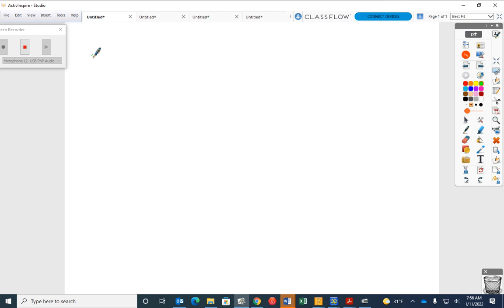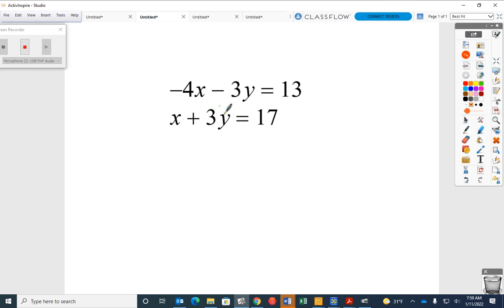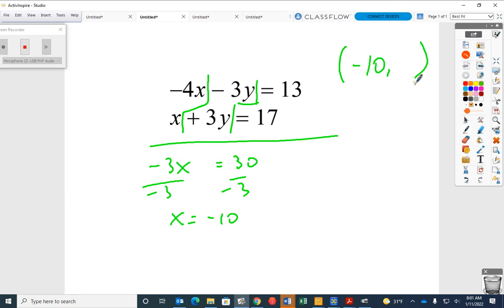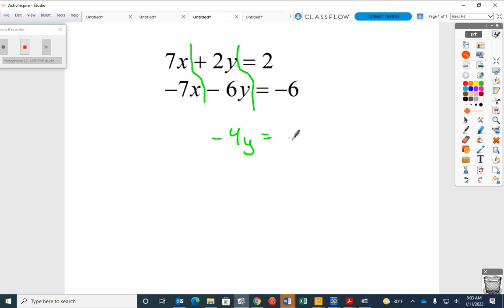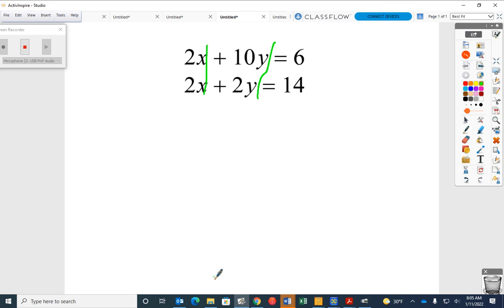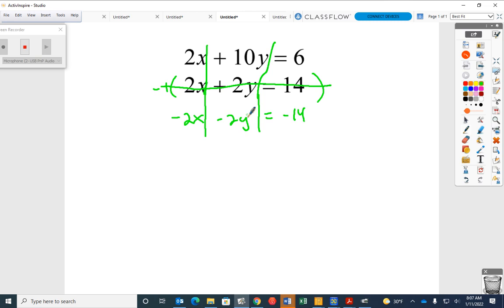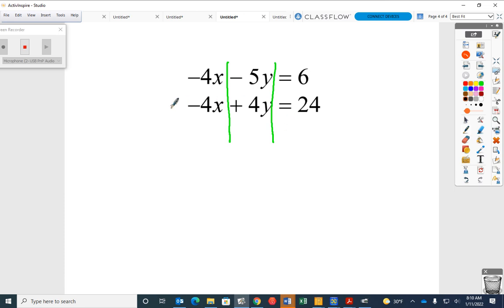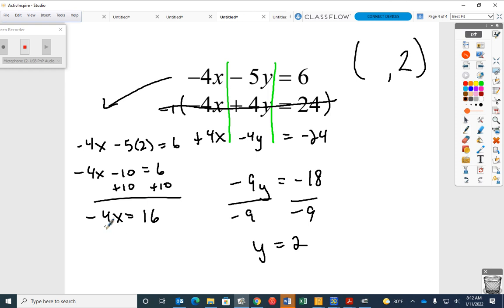Solving Systems of Equations by Elimination part I